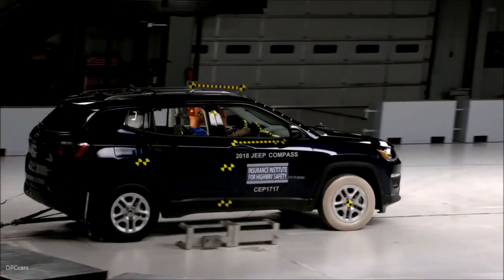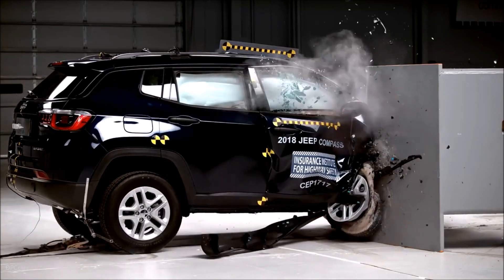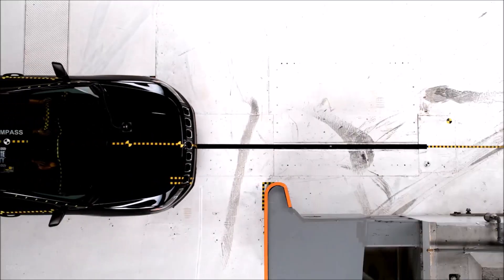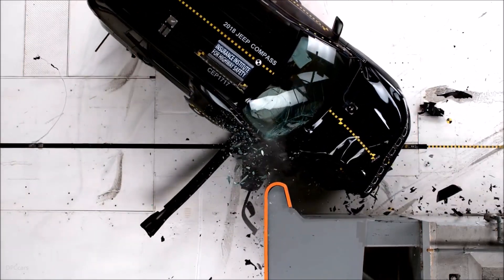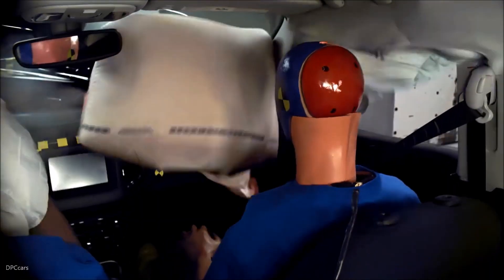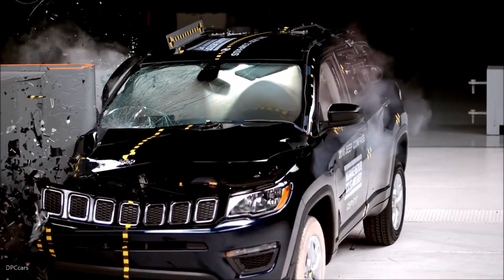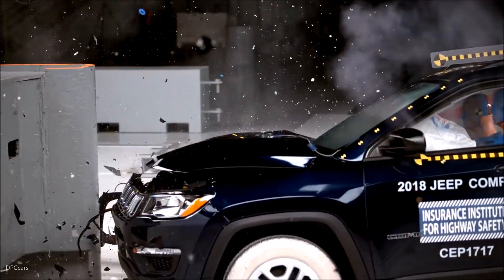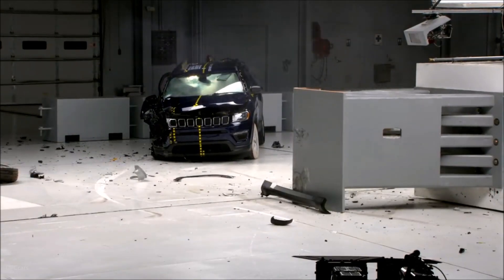2018 Jeep Compass Crash Test Explained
The 2018 Jeep Compass passenger space was maintained reasonably well, with maximum intrusion of the upper interior of 12 cm at the dashboard. Maximum lower interior intrusion measured 11 cm at the rightmost portion of the toepan.

Measures from the dummy indicate that injuries to the right lower leg would be possible in a crash of this severity. The risk of significant injuries to other body regions is low.

The dummy’s movement was well controlled. The dummy’s head loaded the frontal airbag, which stayed in front of the dummy until rebound. The side curtain airbag deployed and has sufficient forward coverage to protect the head from contact with side structure and outside objects. The side torso airbag also deployed.

Measures taken from the dummy indicate a low risk of any significant injuries in a crash of this severity.

The dummy’s movement was well controlled. The dummy’s head loaded the frontal airbag, which stayed in front of the dummy until rebound.